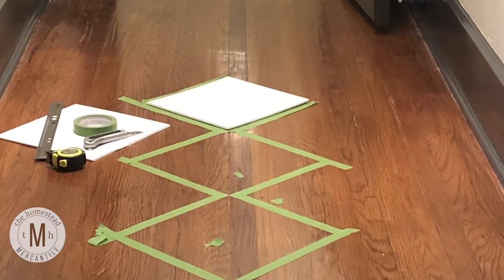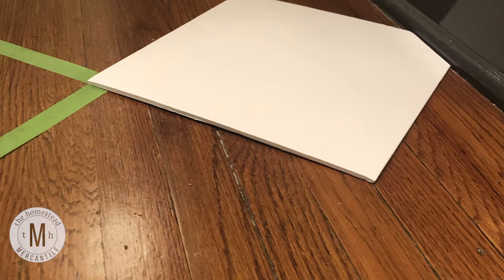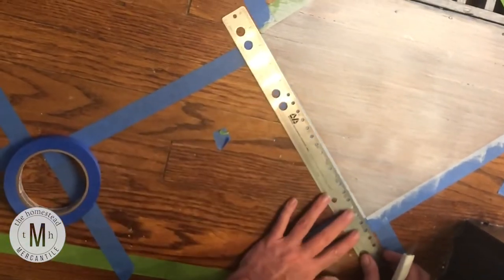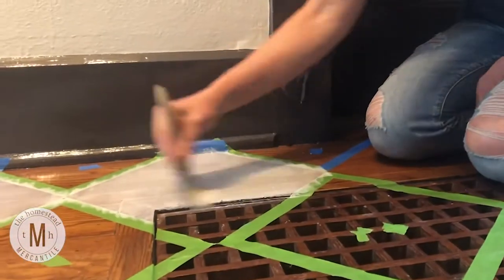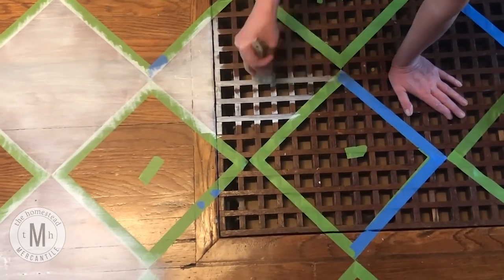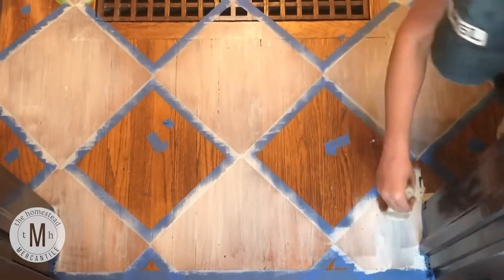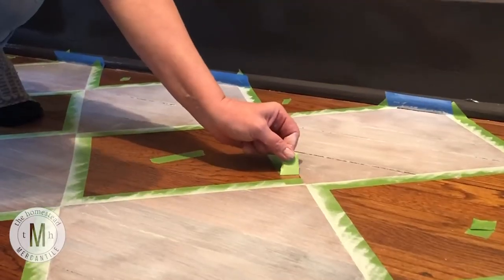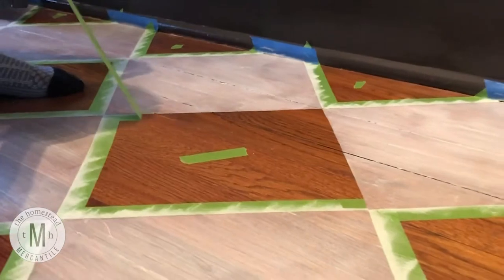How to Paint a Harlequin Floor Pattern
Welcome! It was a pleasure to have the opportunity to work in such a beautiful home as this one! After a lot hard work and perseverance, we are quite satisfied with the end results! Enjoy the video! Share with you friends and family!

*The products displayed in the video can be found at the homestead MERCANTILE's website*

Shop - Create - Connect